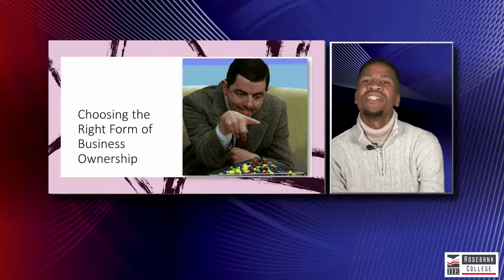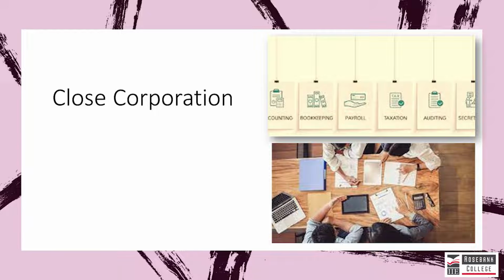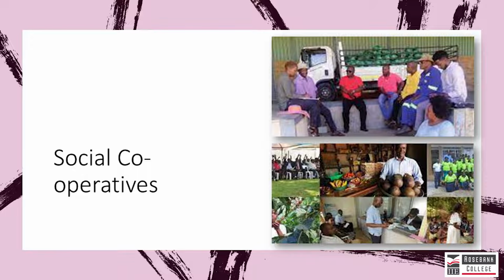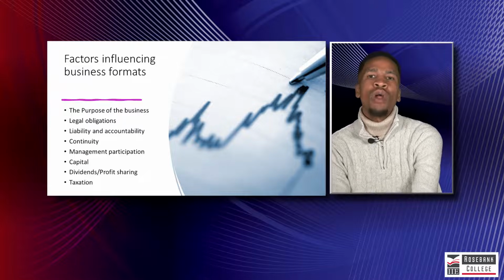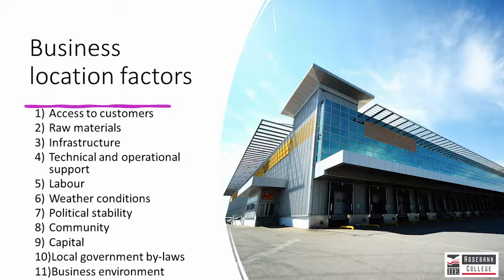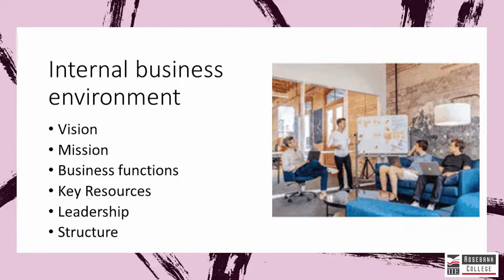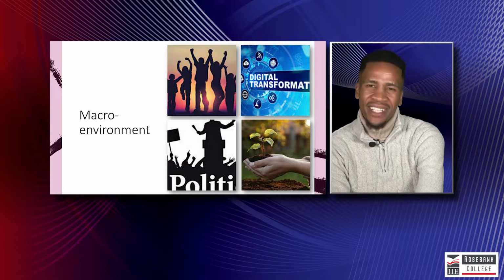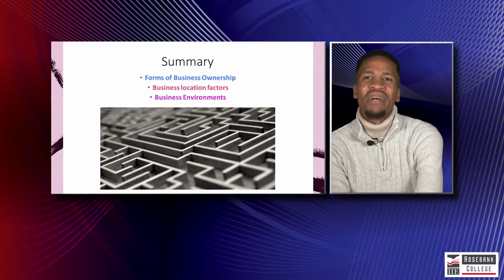Unit 3 Business Management Back To Basics